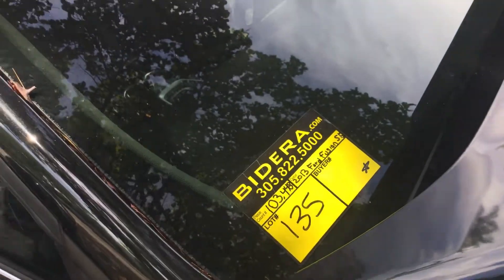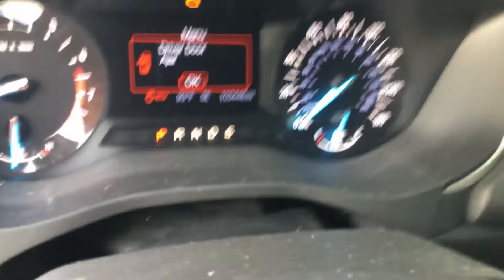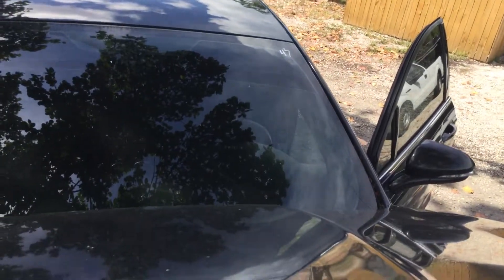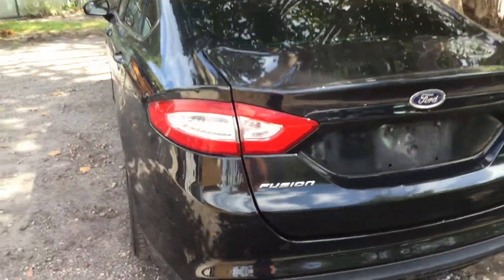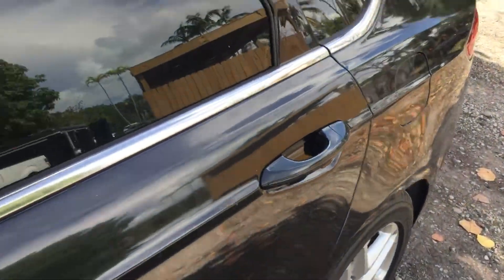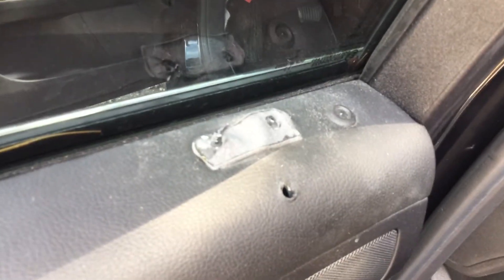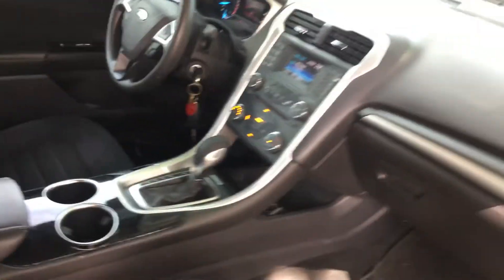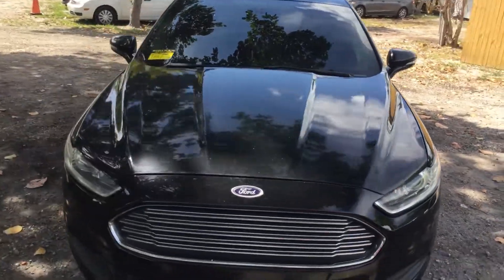Lot # 135 2013 Ford Fusion SE (Unmarked Unit)